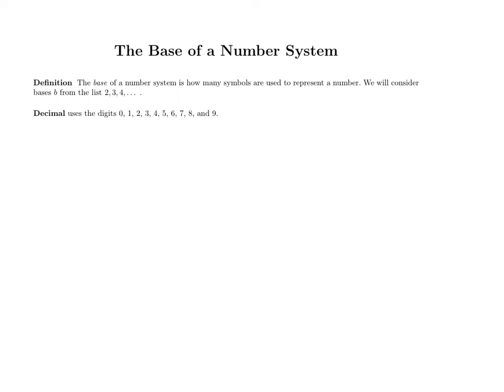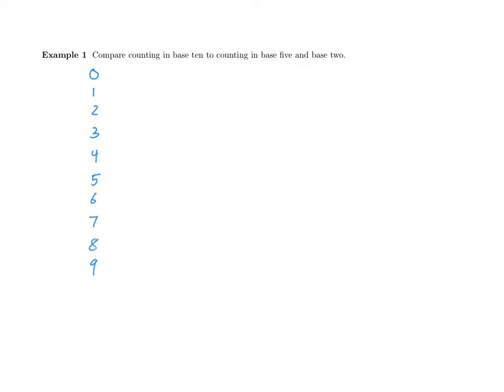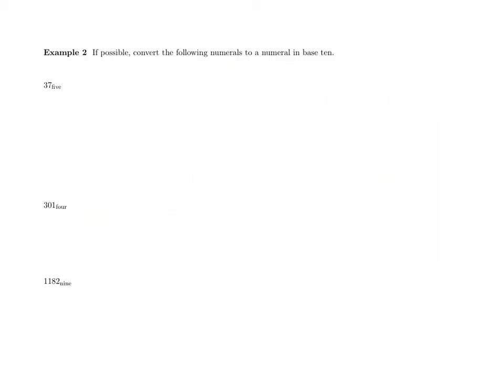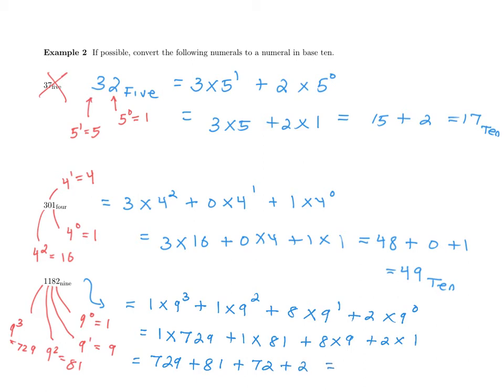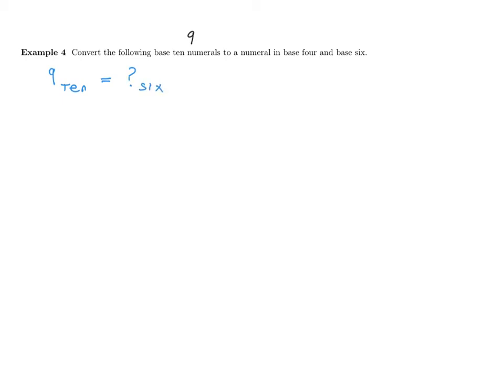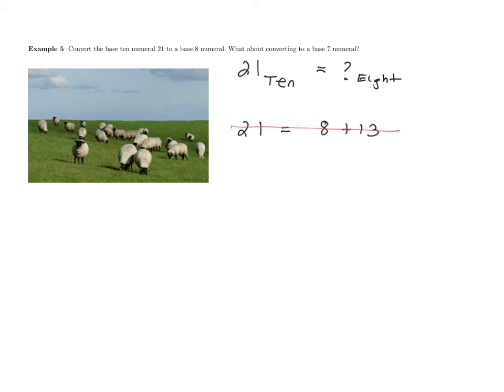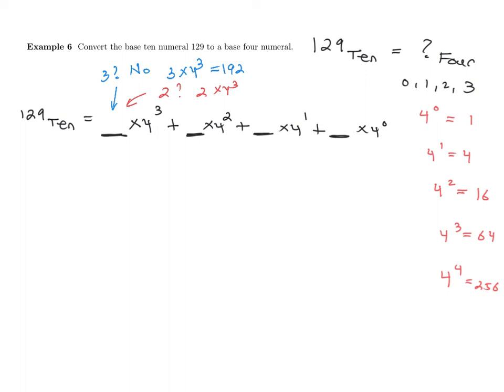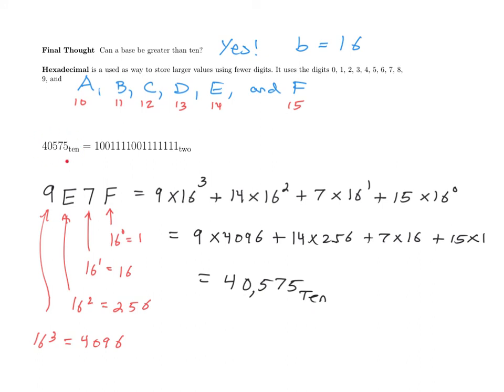Math 100 Lesson 4.2 Video Lesson